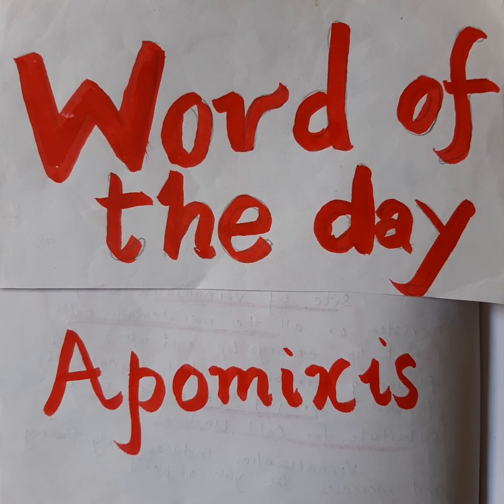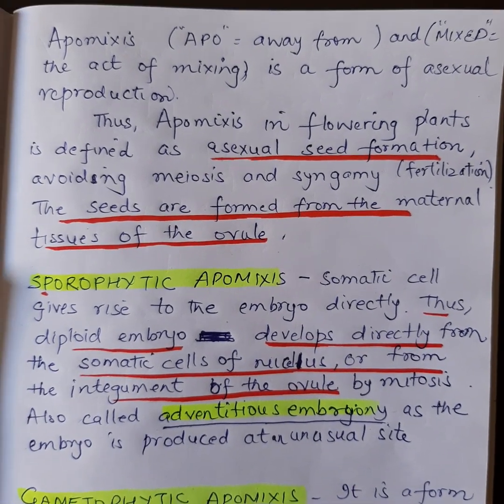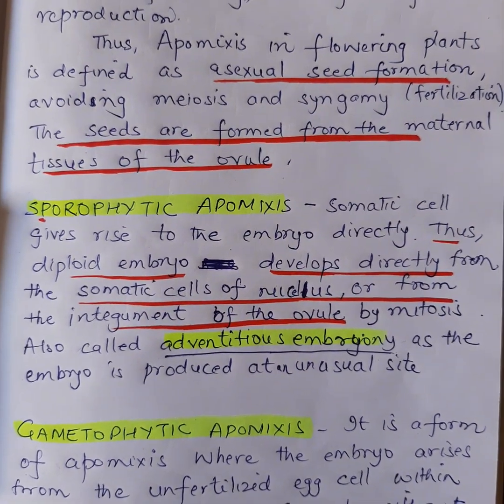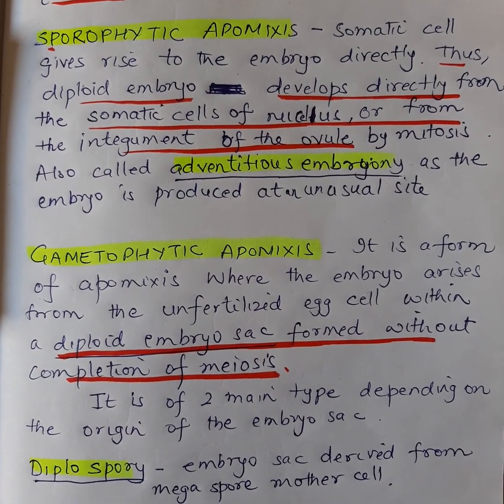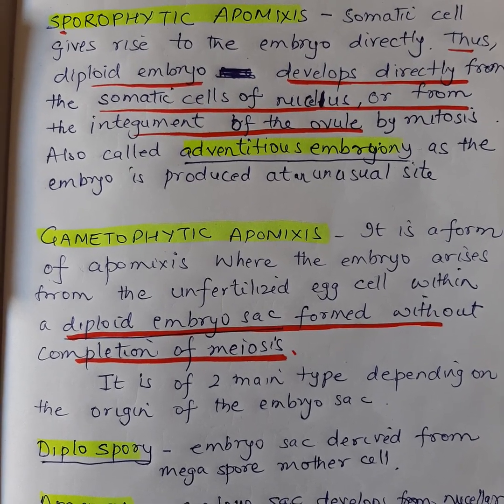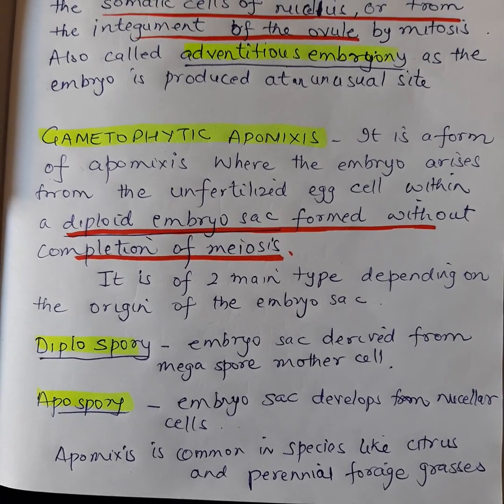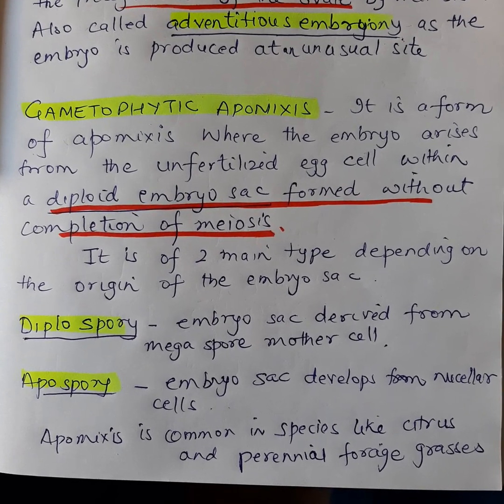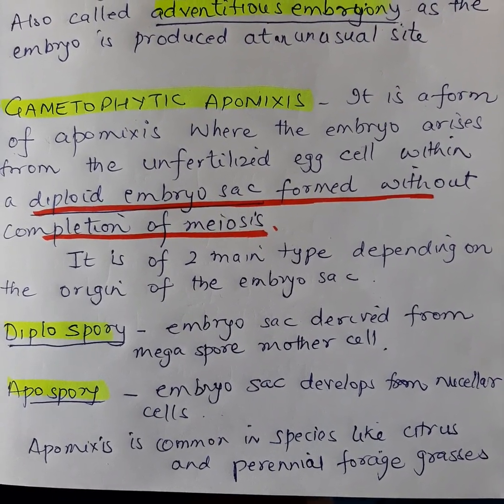Apomixis typesofapomixis shorts biologyvocabulary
In this video, we have tried to explain the concept of apomixis. The video also aims to explain the typesofapomixis. Thus both sporophytic apomixis and gametophytic have been explained in the video. Other important terms discussed in the video include adventitious embryony and diplospory and apospory.
This video is useful for class 12th biology students and for NEET students.